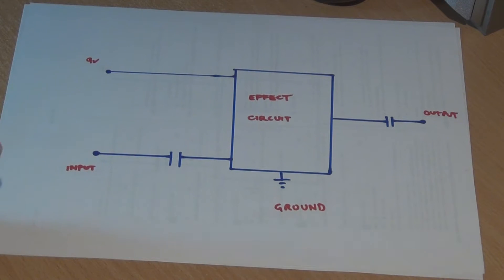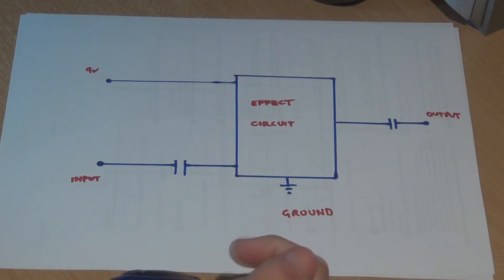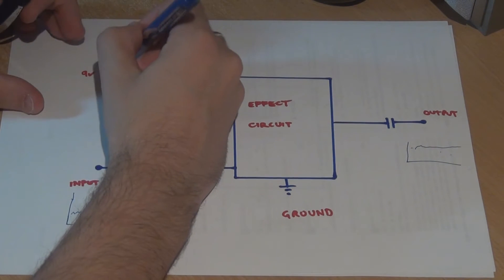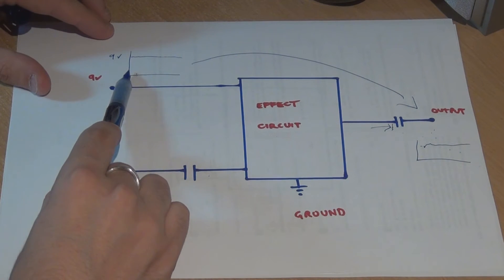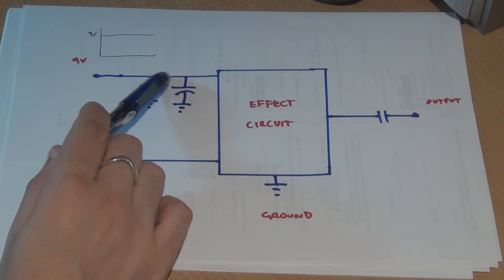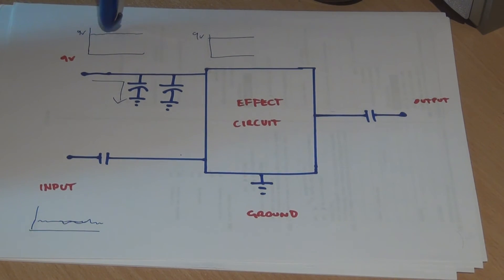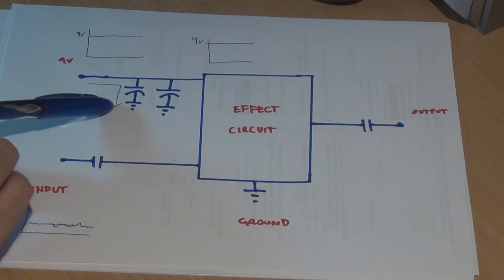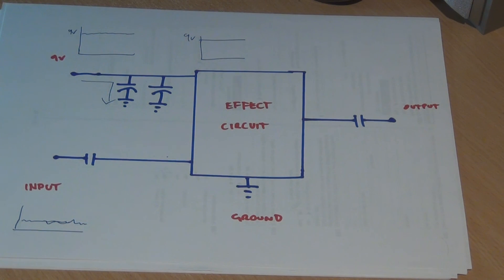Guitar Pedal Power Filtering & Decoupling Capacitors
An explanation as to how decoupling capacitors and power filtering capacitors work in guitar pedals and audio circuits